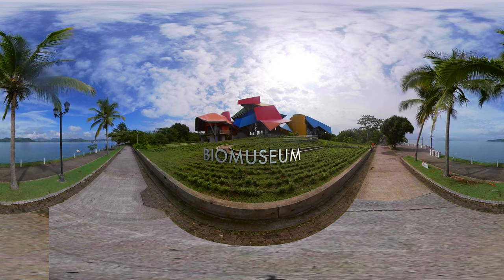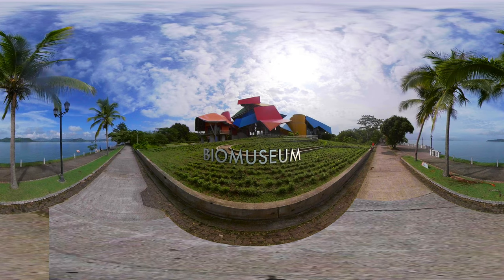BIOMUSEUM | 360º Video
BIOMUSEUM

Located at the entrance to the Pacific of the Panama Canal, in the Amador Causeway, it is a natural history museum.

Its intention is to change the way we see, understand and conserve nature and its biodiversity.
Its galleries tell the story of the emergence of the Isthmus of Panama 3 million years ago, and how that emergence united continents and divided seas, changing life on Earth.

The BioMuseum is the only one of its kind in the entire region.  Designed by the famous architect Frank Gehry, in his first foray into Latin America.

From the museum you can see the ships entering the Panama Canal.